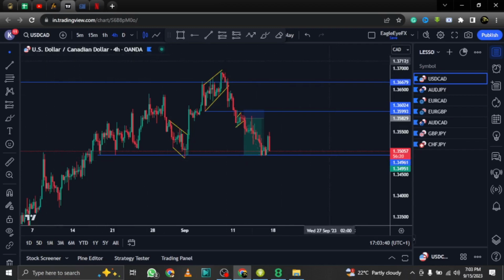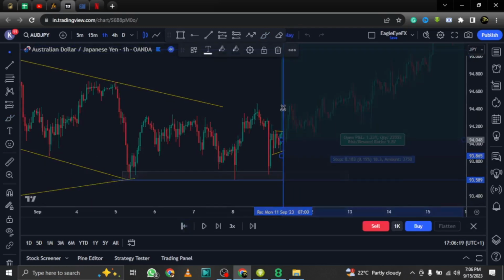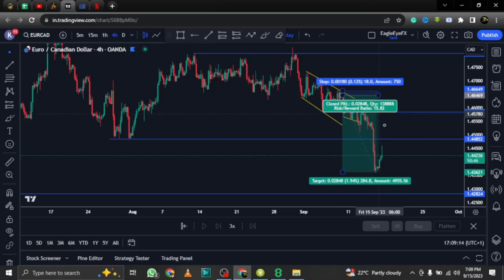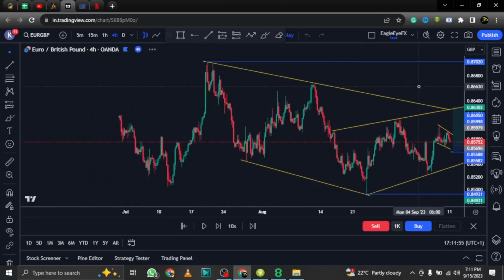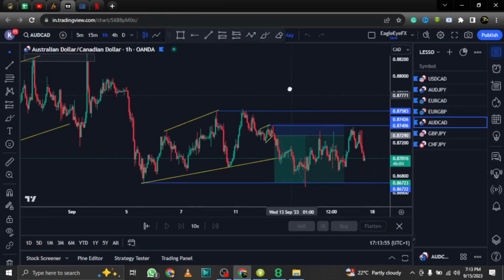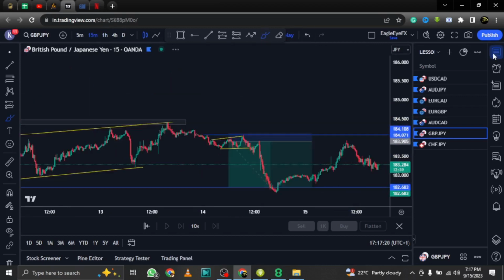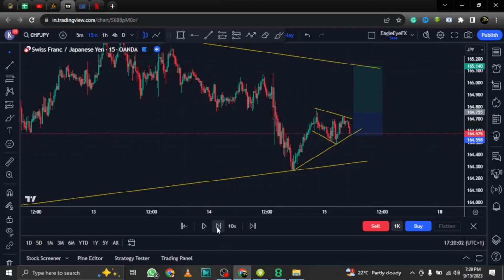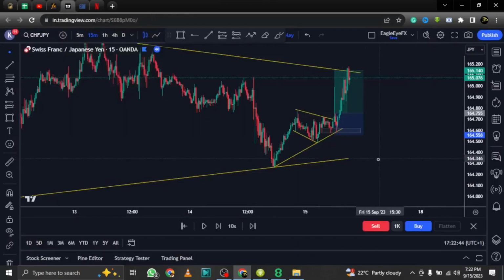FOREX TRADING 101: A Beginner's Guide To Mastering The Forex Market l LESSON 11 l 2ND ACCOUNT PASSED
Join me in this lesson as I share a beginner's guide to mastering the Forex markets while I go through some trades and how I passed Phase 1 on a 10K Account... remember to LIKE, SUBSCRIBE, and leave us a comment below...

🍀RECOMMENDED BROKERS!!

📈 Deriv.